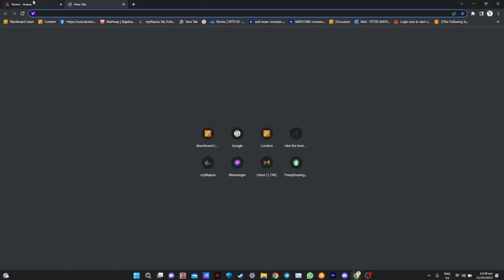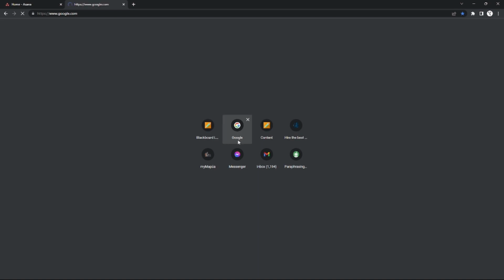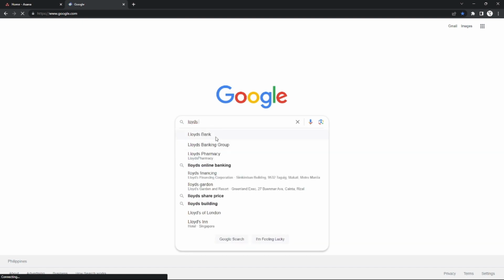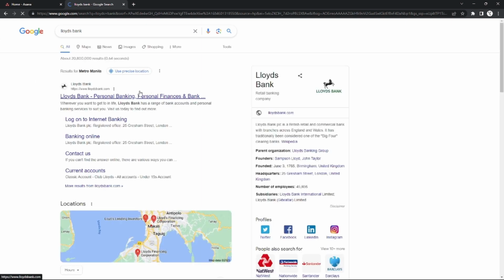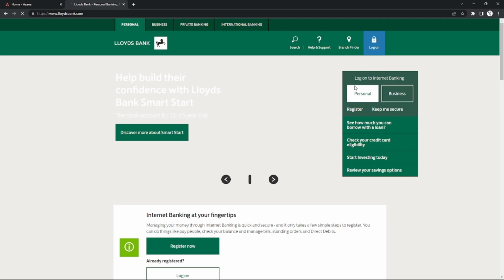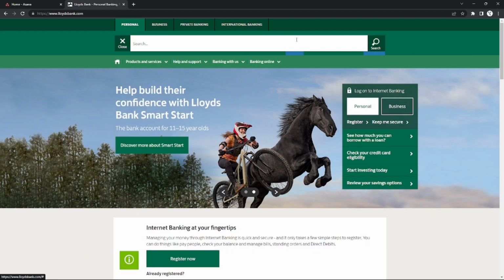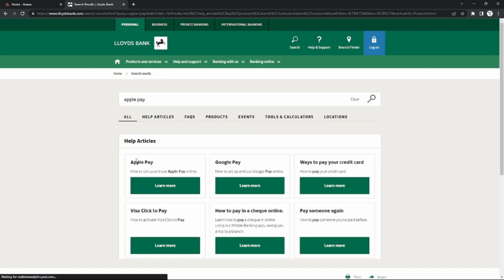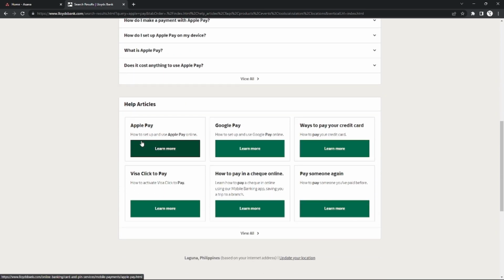How To Verify Lloyds Bank Card For Apple Pay (Easy Steps)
How To Verify Lloyds Bank Card For Apple Pay

In this video I'll show you how to verify Lloyds Bank Card for Apple Pay. The method is very simple and clearly described in the video. Follow all of the steps and by end of this video you will be trained in easiest way to verify your Lloyds Bank Card for Apple Pay activation.